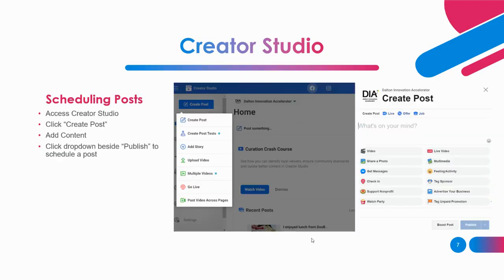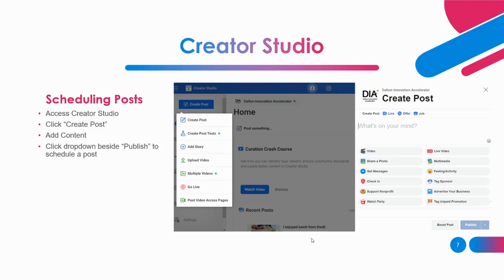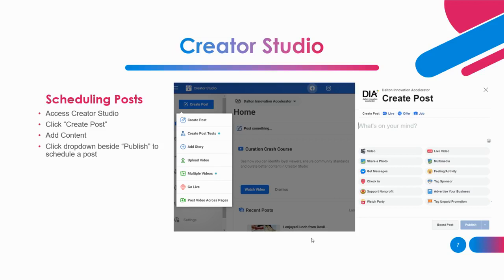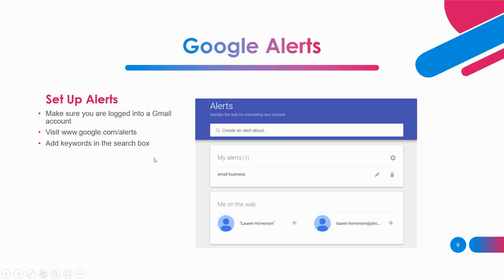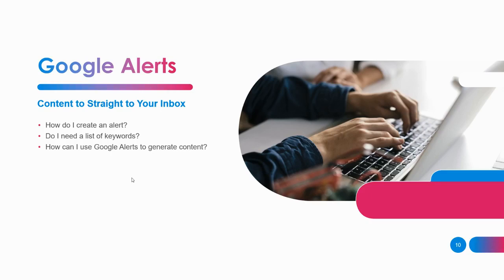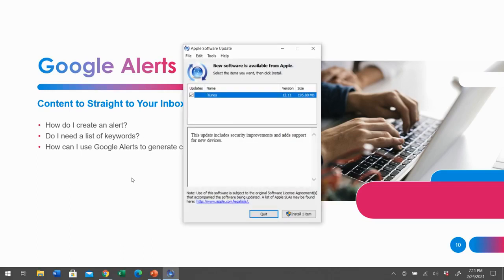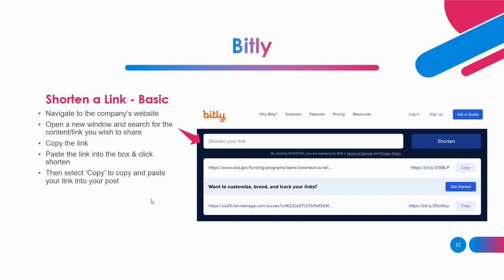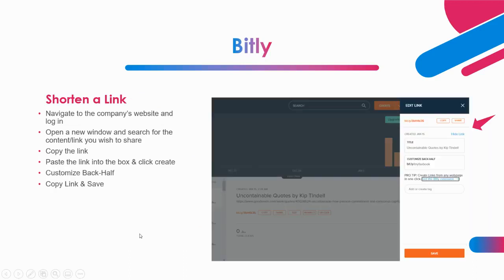Social Media Marketing Tools